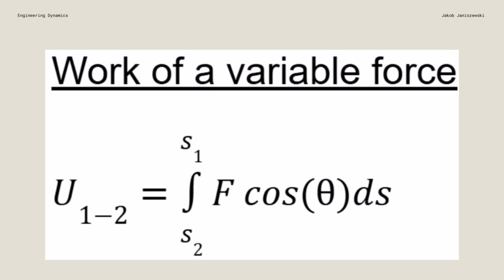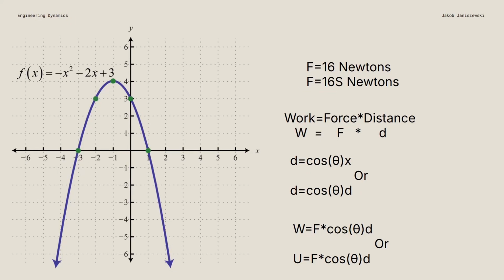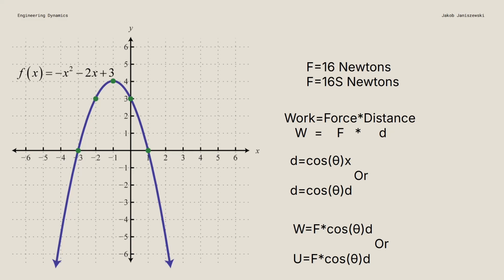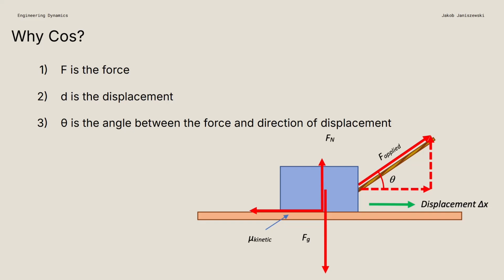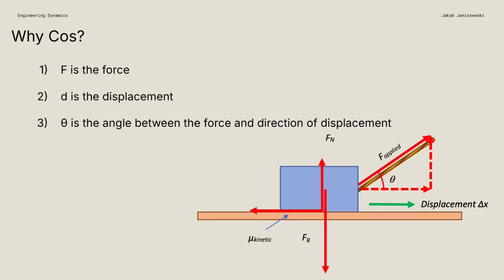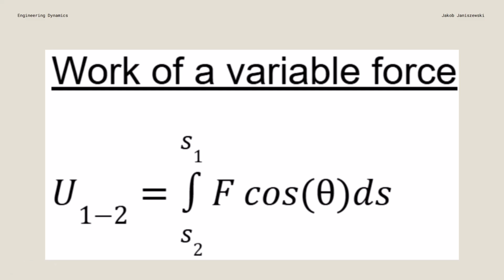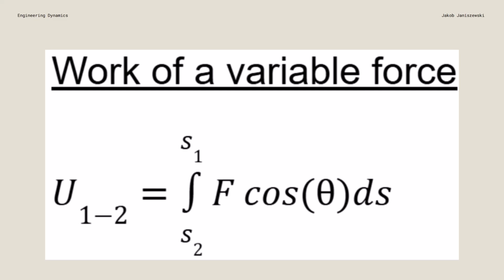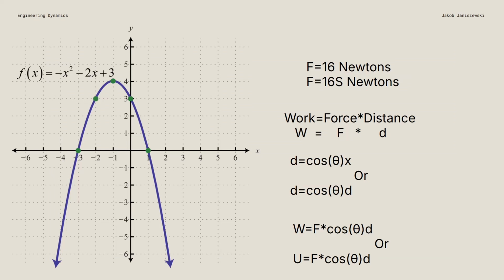Understanding: Work (Engineering Dynamics)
This video is a broken down explanation for everything involving work with a variable force, as well as for the work with a non variable force.

This is a series I'm putting out there with my broken down explanations for the formulas relevant to me currently. Each video is going to feature a simplified explanation for each formula.
I hope that these videos will help to reinforce the material you already know, remind you of material you may have forgotten, or even help you to prepare for that test you're cramming for. I plan on posting a variety of videos other than just math/physics help, so please do subscribe and keep an eye out for some of my other stuff, especially if you are in engineering or are looking to get started in a similar major.